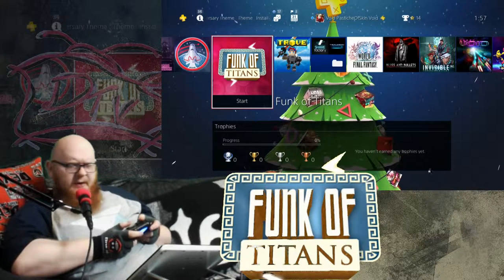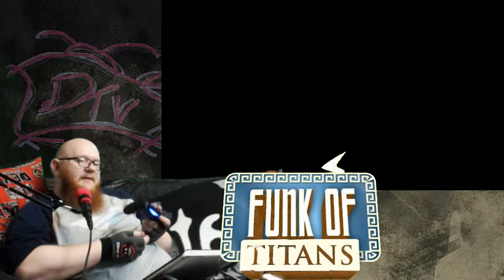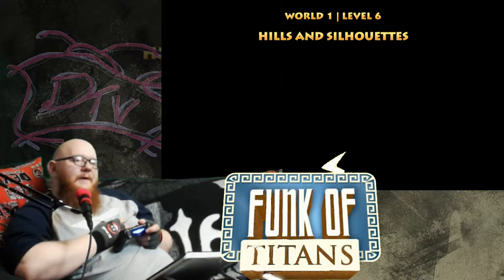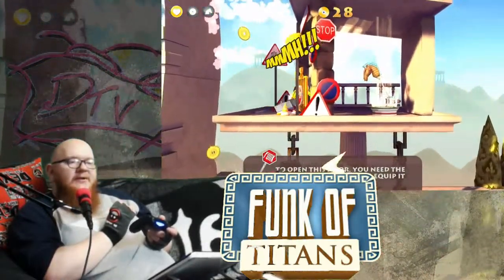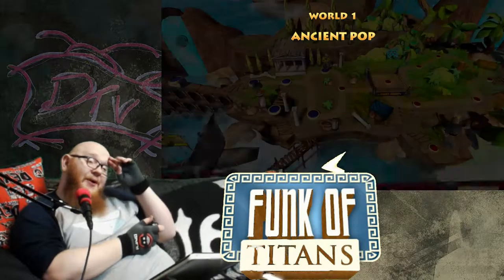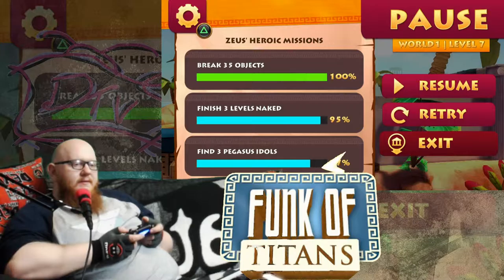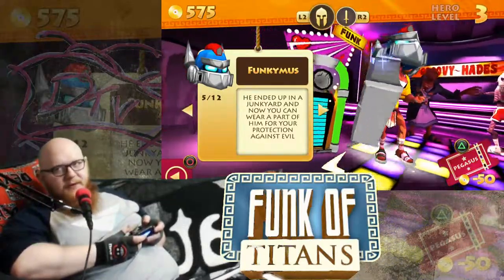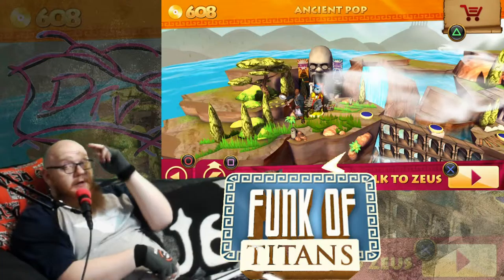Cold Open - Funk of Titans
Todays COLDOPEN is @CrowdOfMonsters FunkOfTitans A runner platformer PS4 you are Hercules you are Funky /description